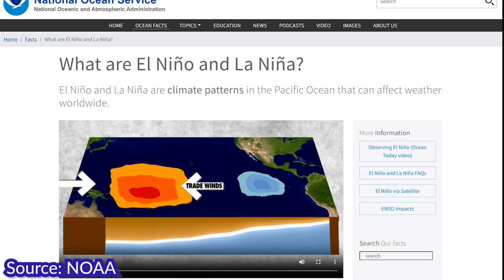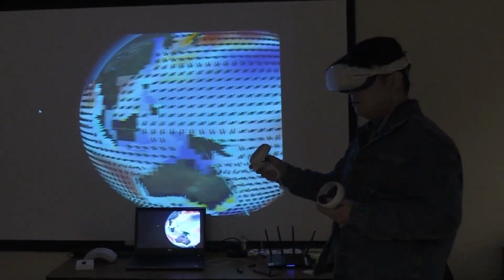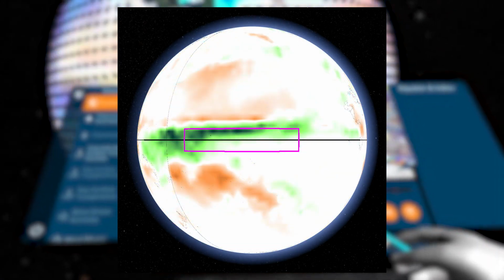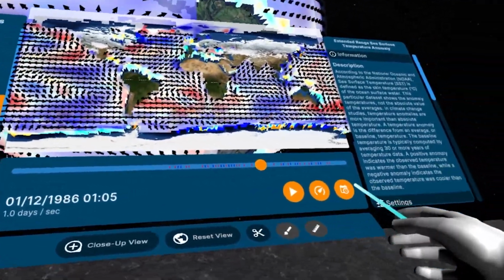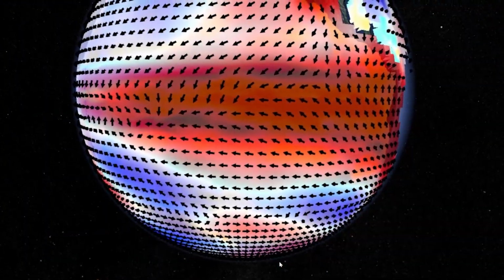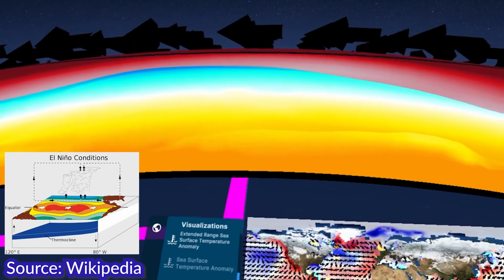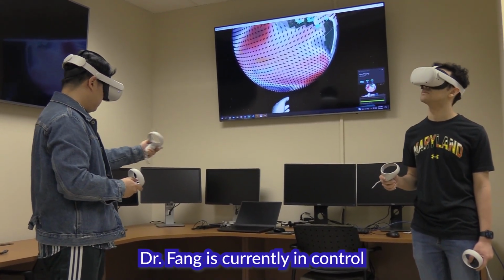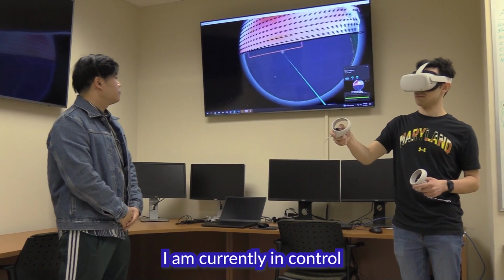El Niño demo in new VR & VR remote streaming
A new version of the Virtual Reality system is built to visualize long-term climate data in an immersive 3D environment by the @UofMaryland @ESSICUMD VR research group. In this video, we introduce how we can use this VR software to demonstrate famous climate phenomena such as El Niño. The wireless and remote streaming feature of this new software is also introduced in the end. It is very useful for remote education and training in VR. This new feature makes our VR application more accessible since it can be streamed from anywhere over the internet, and it also allows users with insufficient computer hardware of their own to utilize our VR application smoothly.